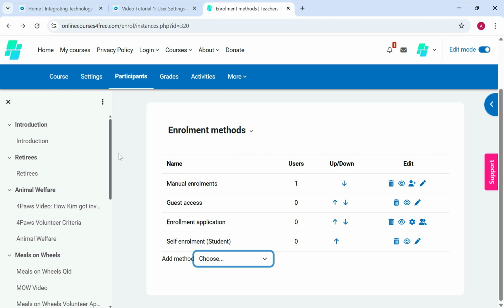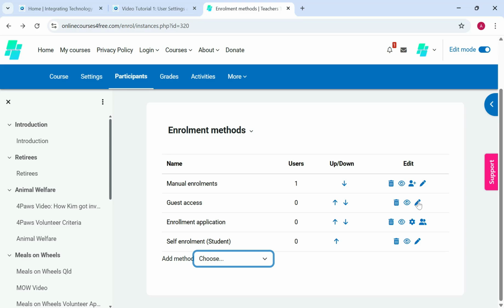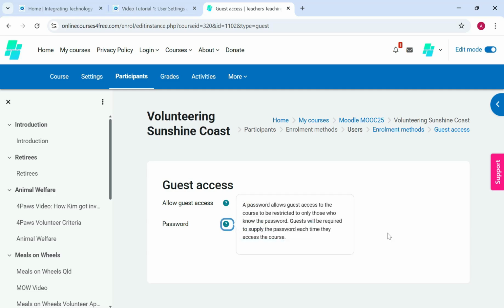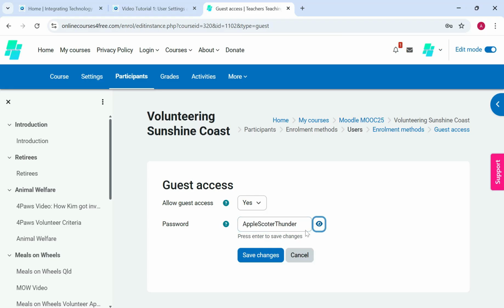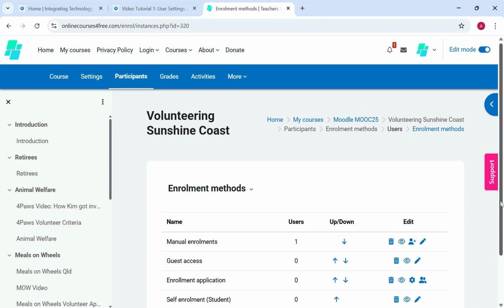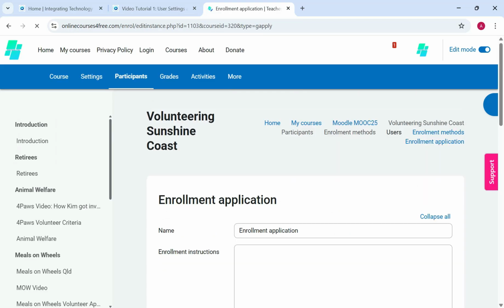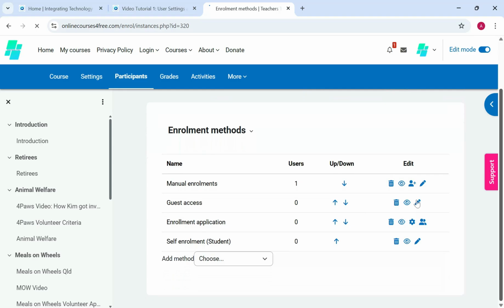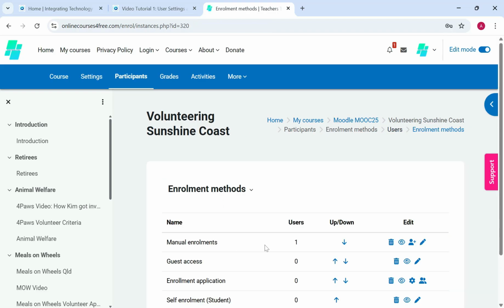Screen Recording Enrolment methods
This screen recording (using Wondershare) is showing how to allow access to a course by students or guests.